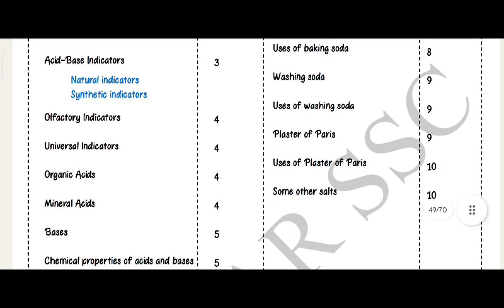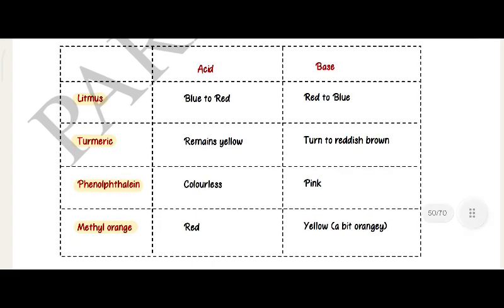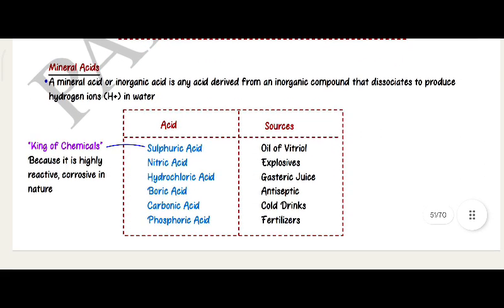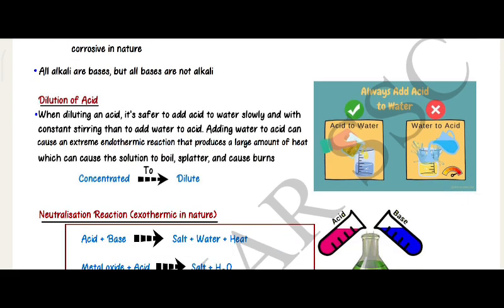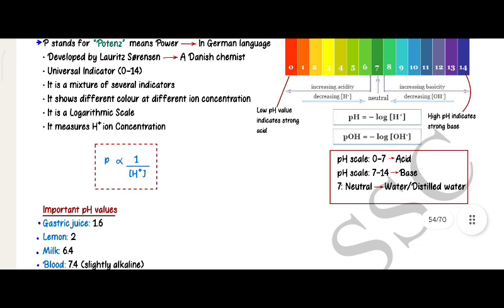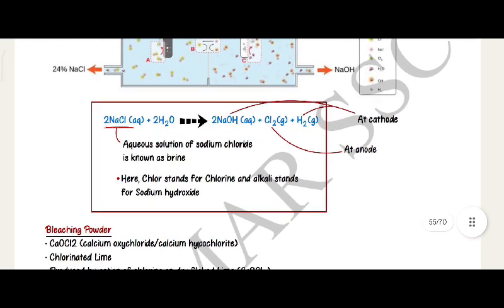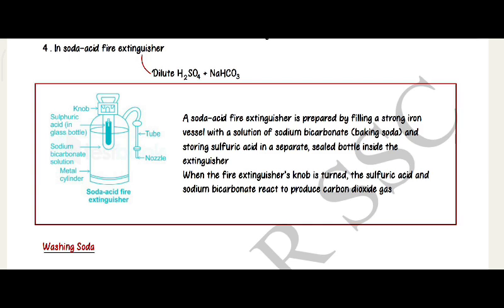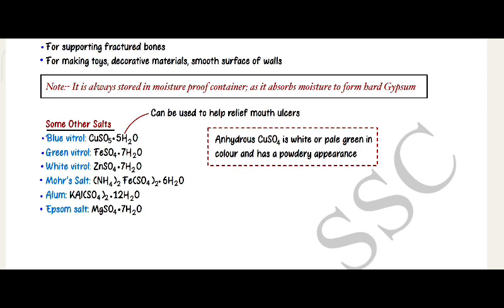6. Acid, Base and Salt